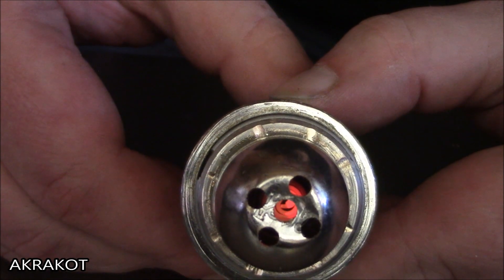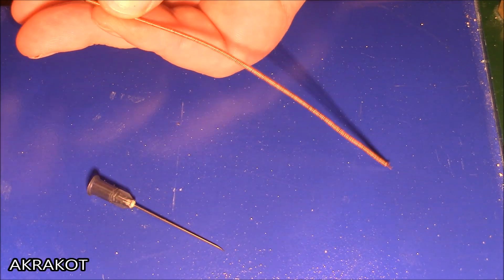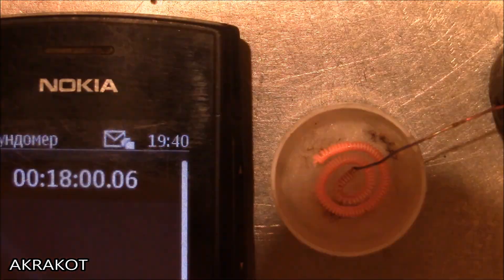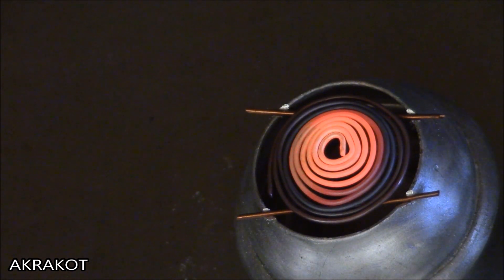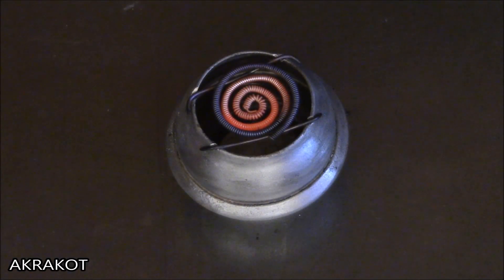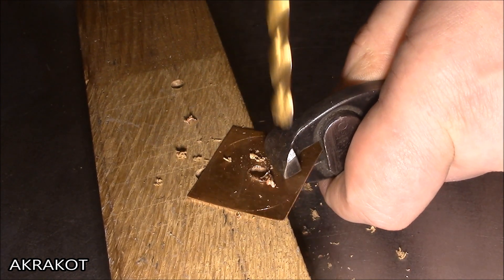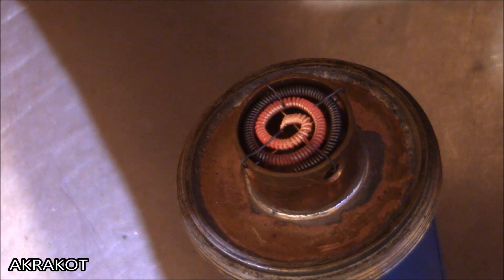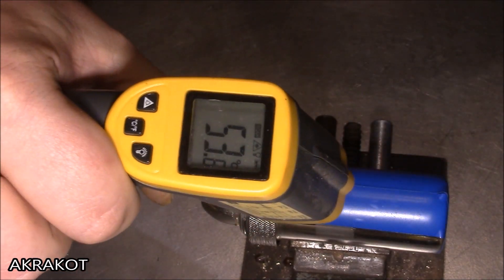How to make a reactor / Homemade Hand Warmer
How to make a thermochemical reactor that produces heat with your own hands. It is based on the redox reaction of catalytic combustion.